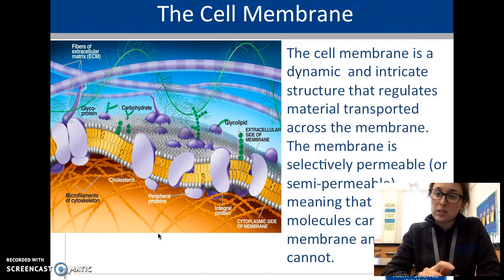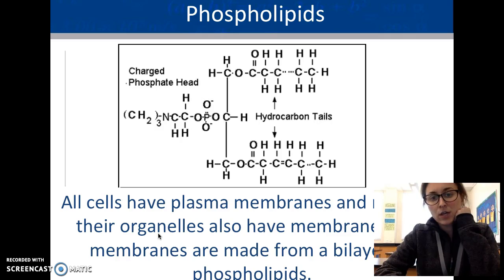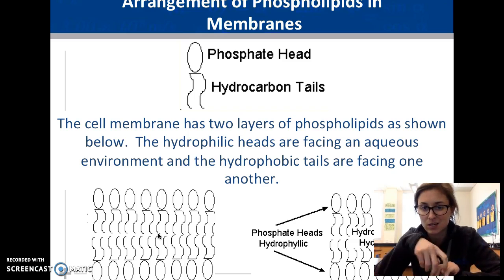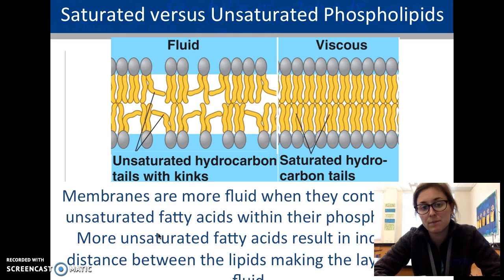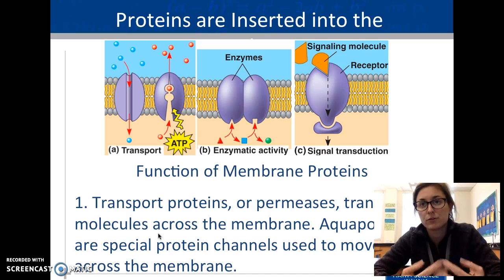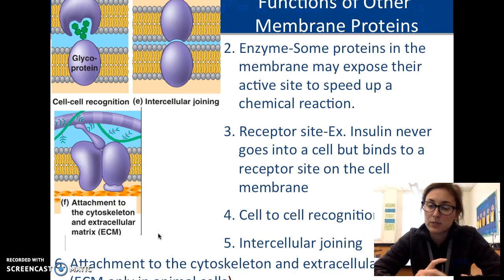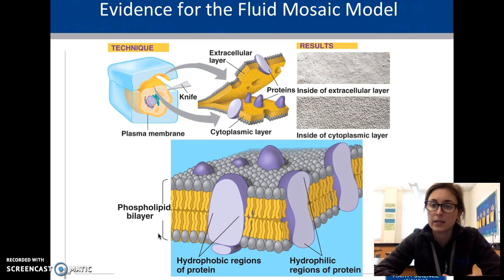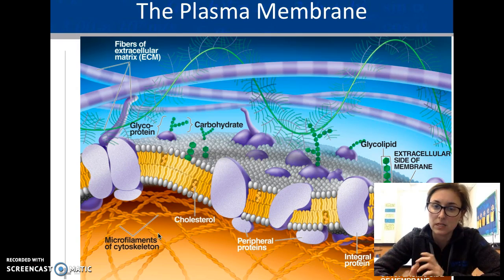Cell Membrane Part I